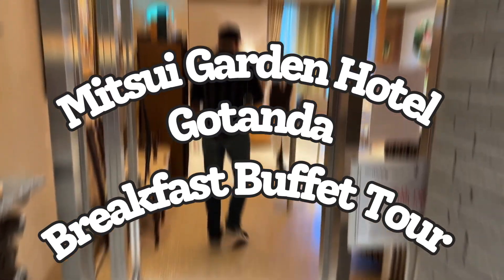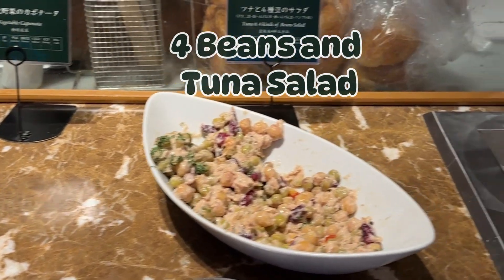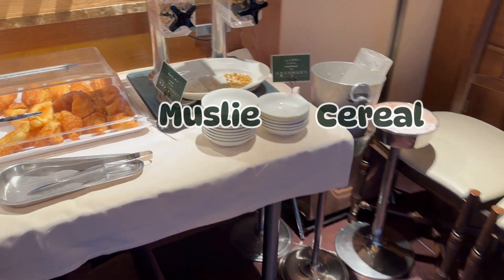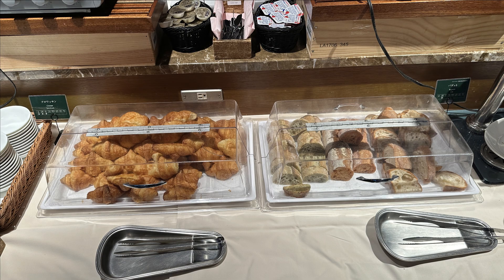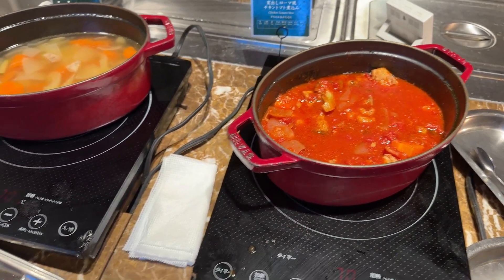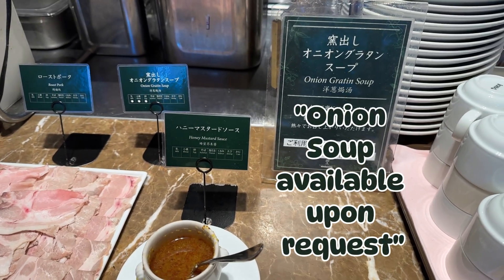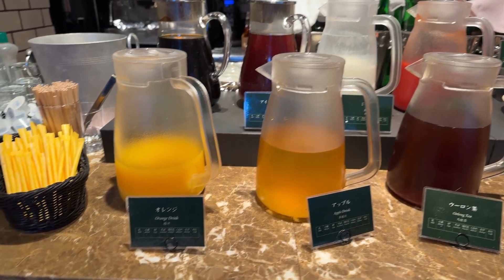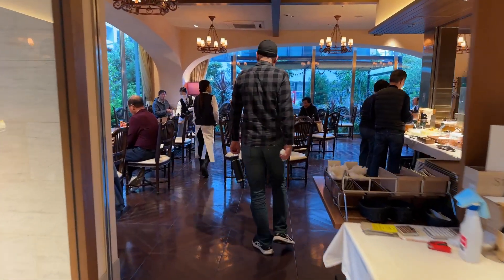Mitsui Garden Hotel Gotanda Breakfast Tour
Mitsui Garden Hotel

Breakfast at Tanto Tanto The Gardens
6:30-10:00am
1850 JPY